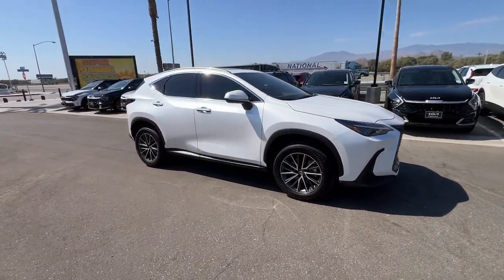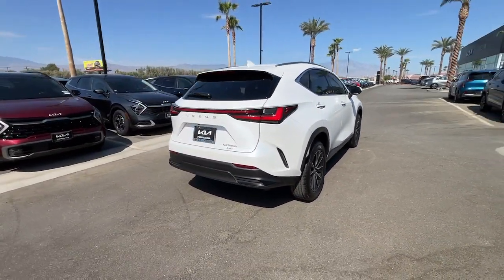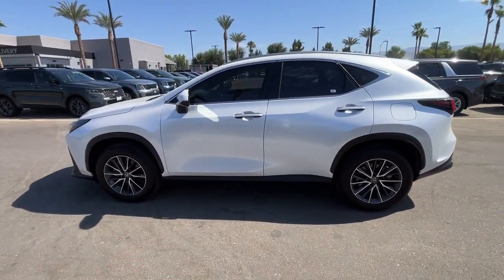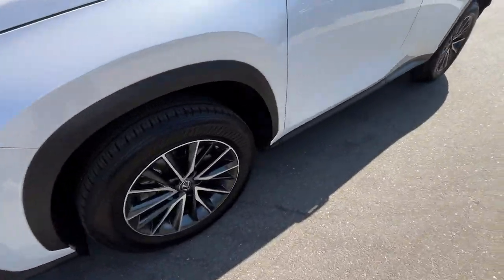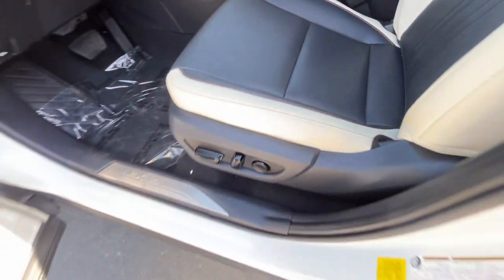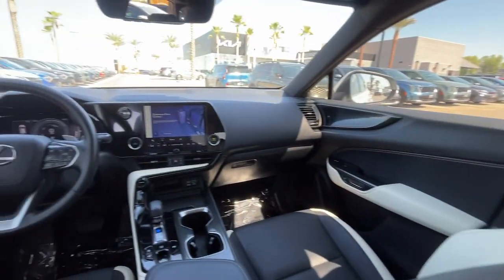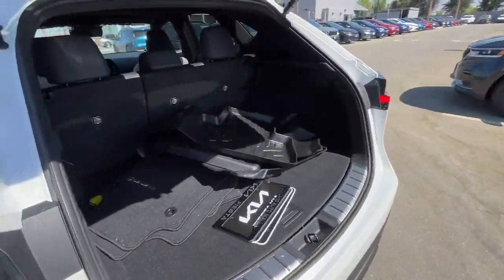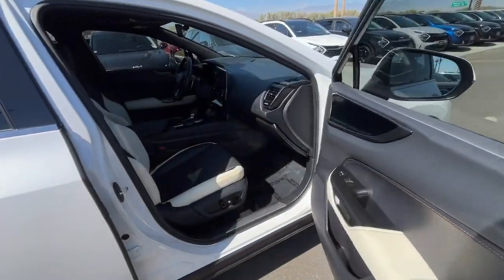2022 Lexus NX 350h Base CA Palm Springs, Indio, La Quinta, Cathedral City, Palm Desert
Pre-Owned 2022 Lexus NX 350h Base available at I 10 Fiesta Kia located in 78550 Varner Rd, Indio, CA, 92203 and servicing the Palm Springs, Indio, La Quinta, Cathedral City, Palm Desert area.
Please mention the stock KT1229 when you contact the dealership for this vehicle.